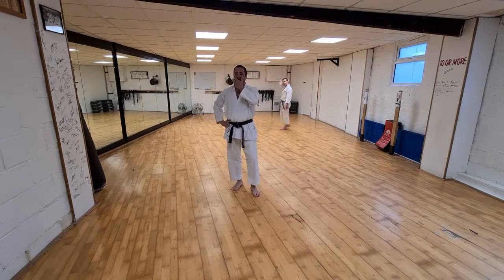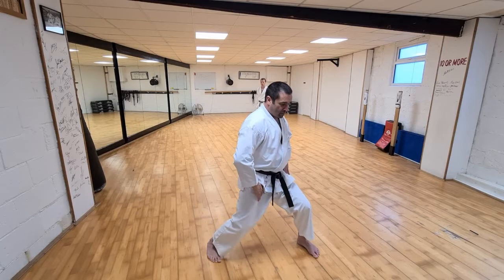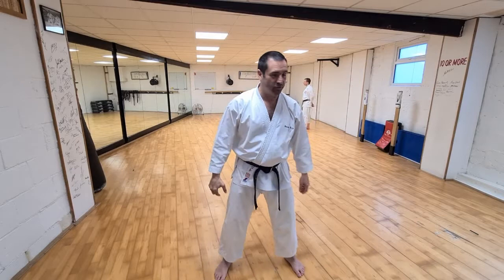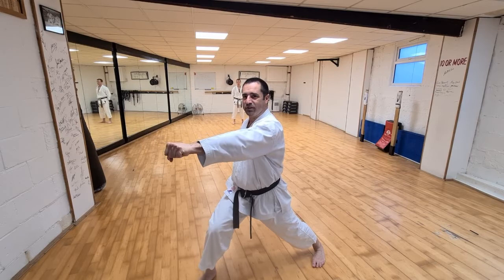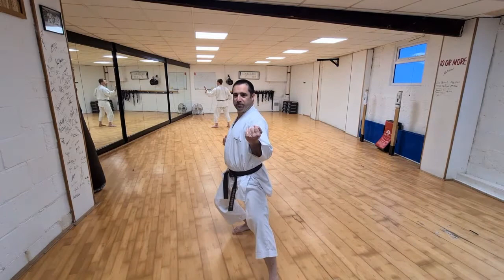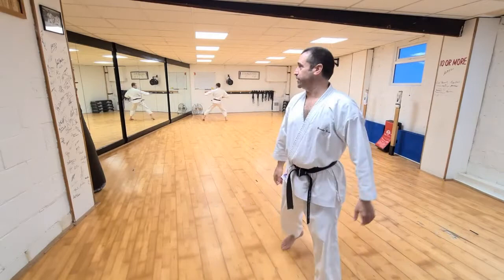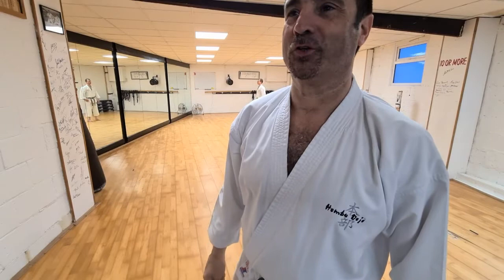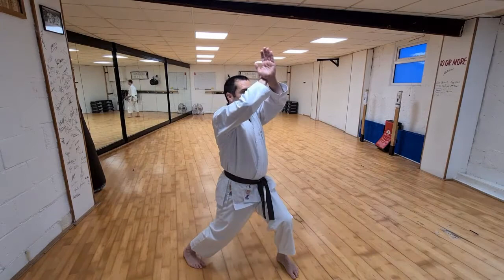HDKI Headquarter Training - Heian Kata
Going through the 5 Heian Kata, Scott Sensei gives some important points for each.